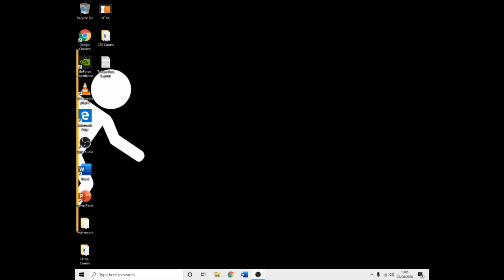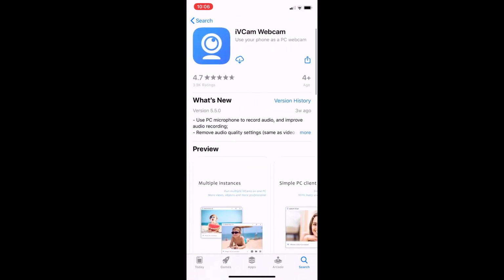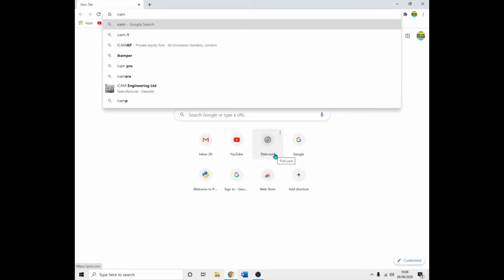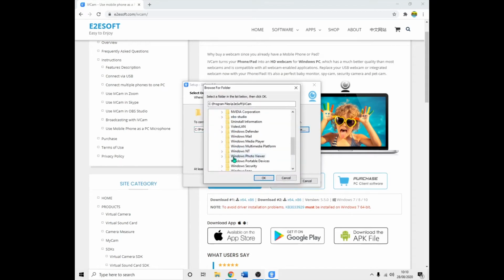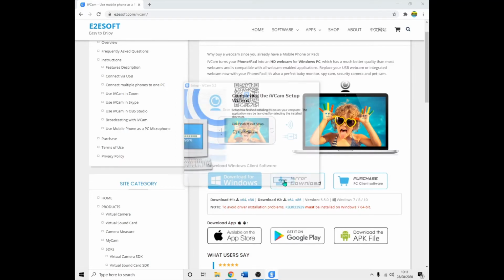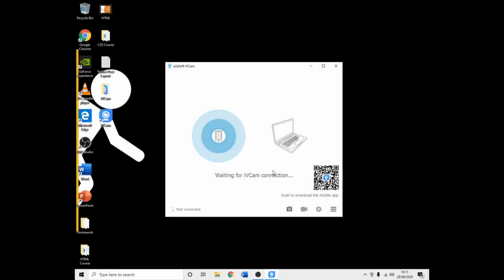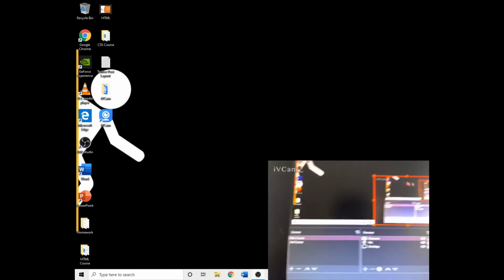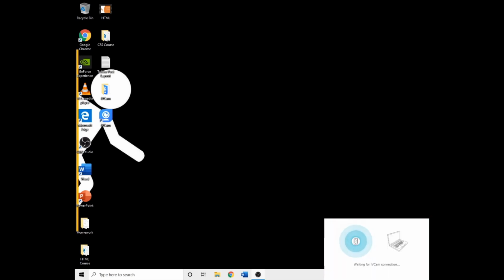How to Use Your IPhone as a Webcam in OBS for free!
How to Use Your Phone as a Webcam in OBS for free!
In this tutorial you are going to find out how to sue your webcam with any phone such as an IPhone, Android and etc. Using this will spice up your streams/videos on your channel!